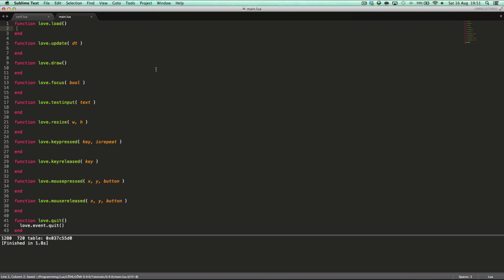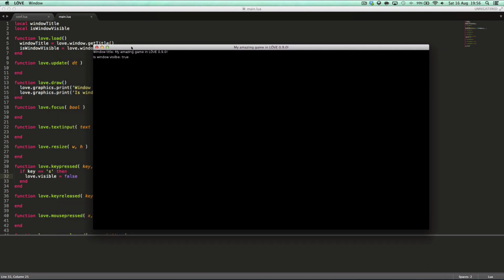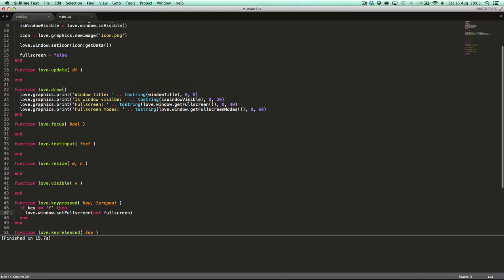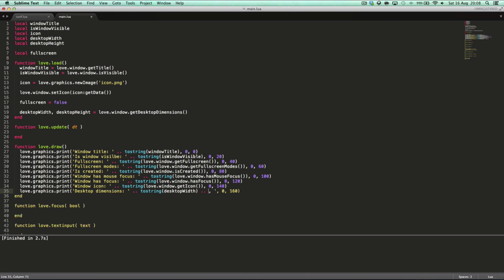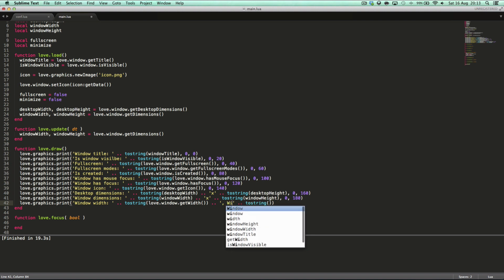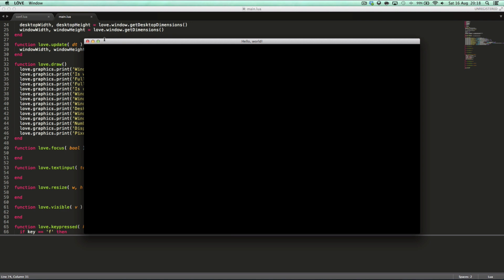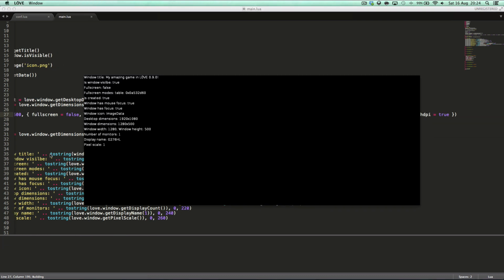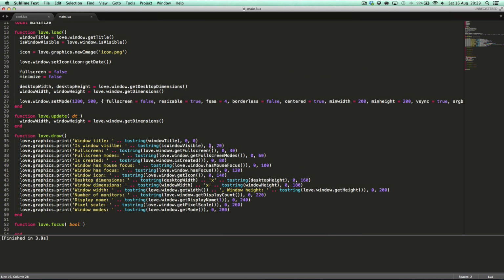LÖVE (Love2d) 0.9.0 Tutorial #10 - love.window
Hello! Welcome back to another LÖVE 0.9.0 tutorial! In this tutorial we cover the entire love.window module!